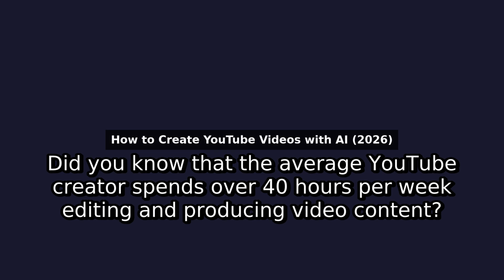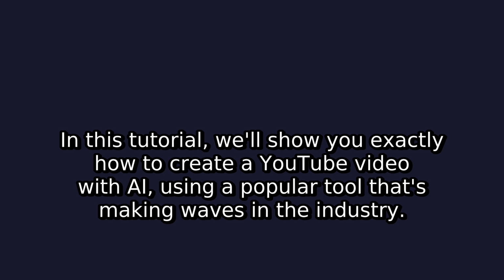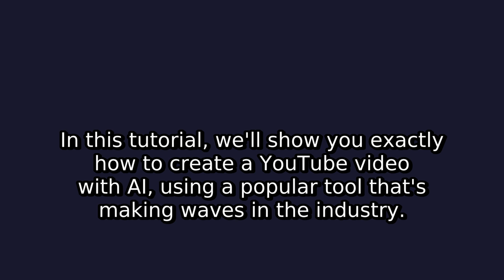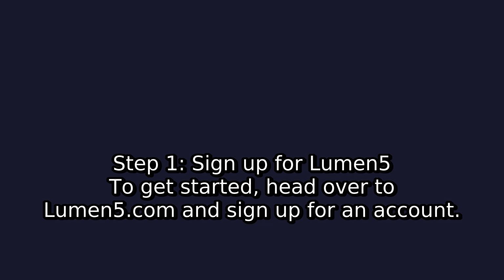How to Create YouTube Videos with AI (2026)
In this video: How to Create YouTube Videos with AI (2026)